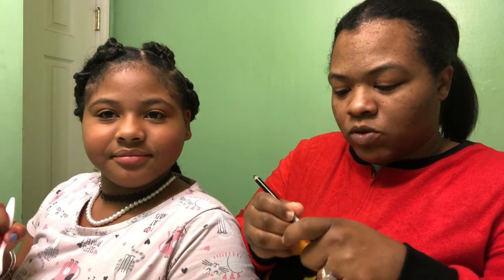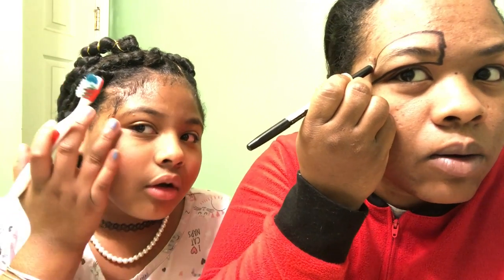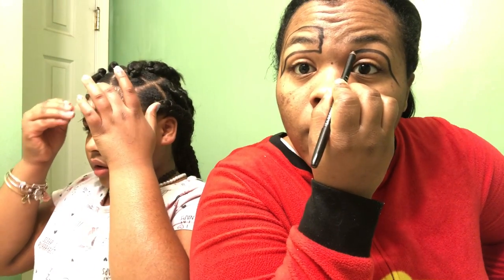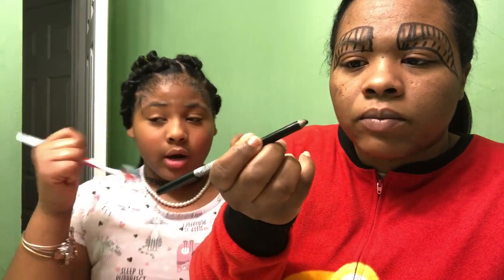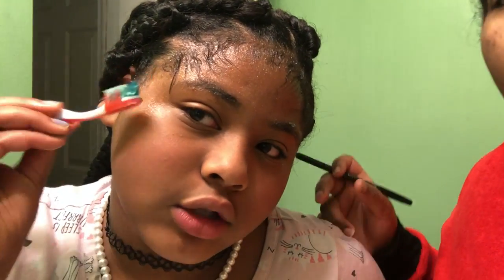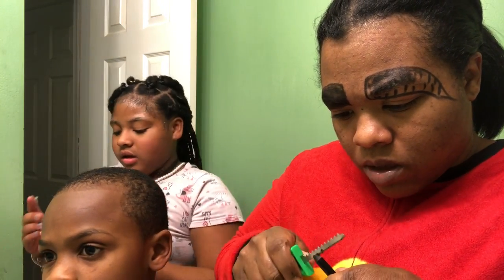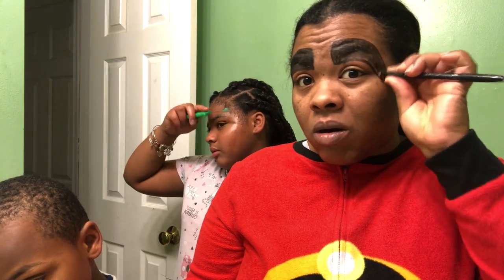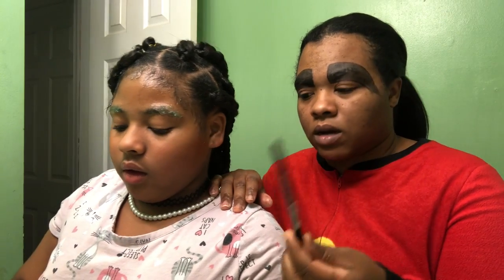BEST EVERYDAY SLAYS (EDGES AND EYEBROWS)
The strong family